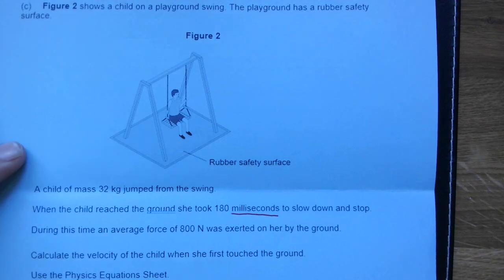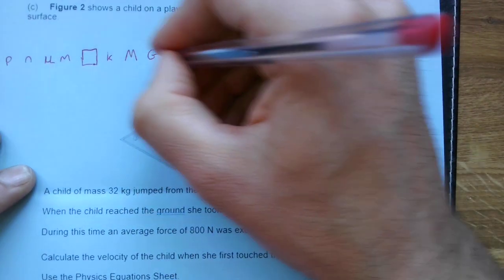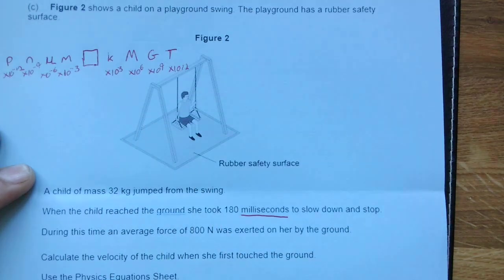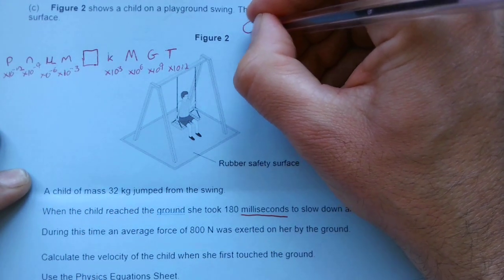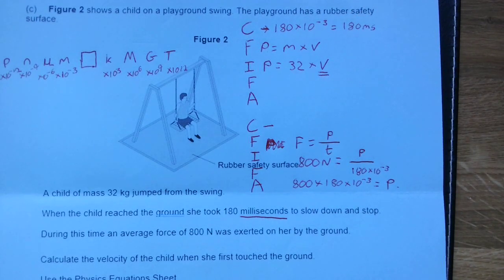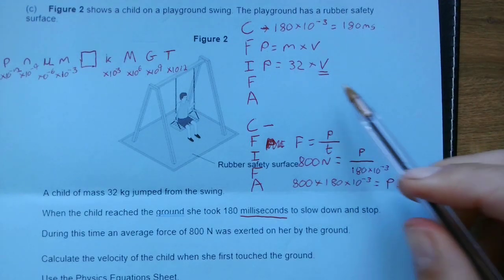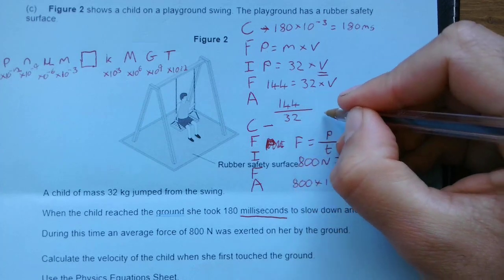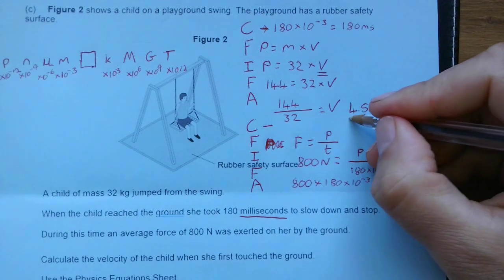Change in Momentum 2